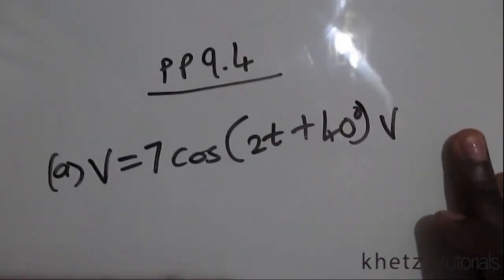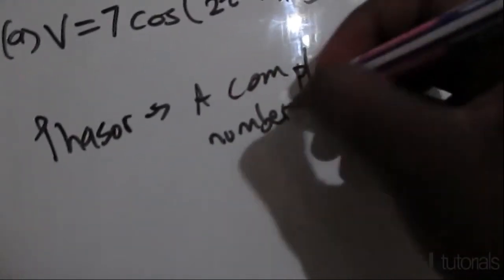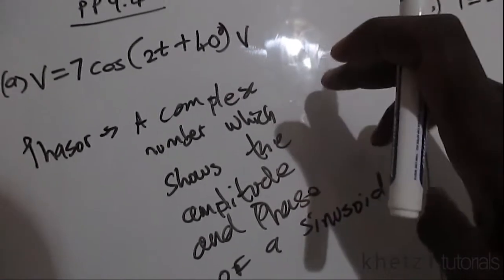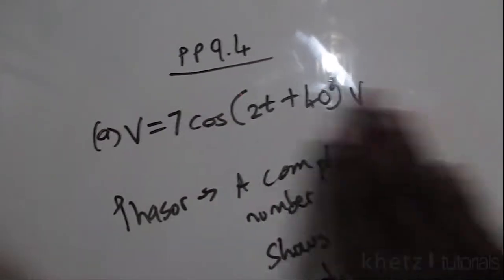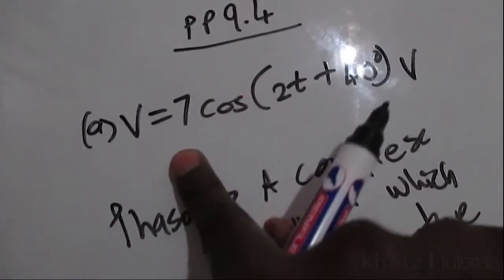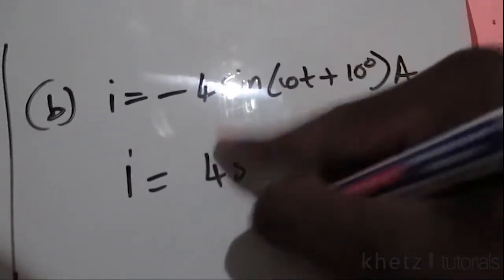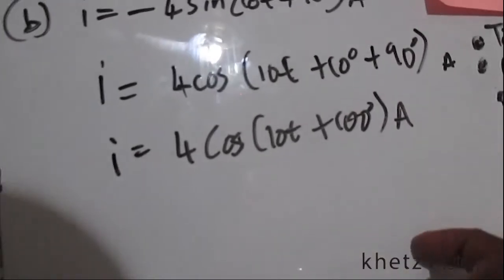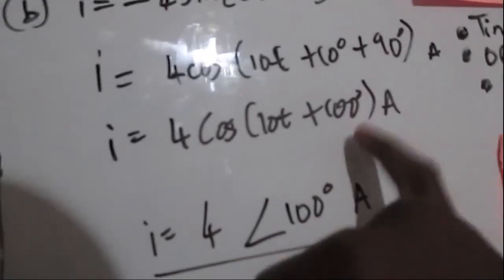Fundamentals Of Electric Circuits Practice Problem 9.4